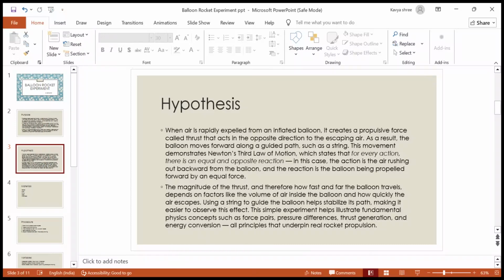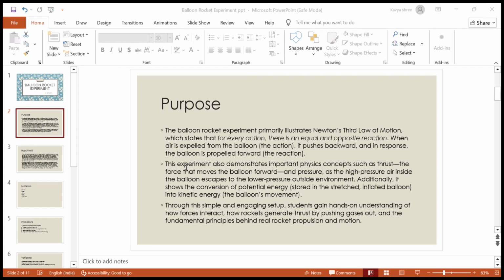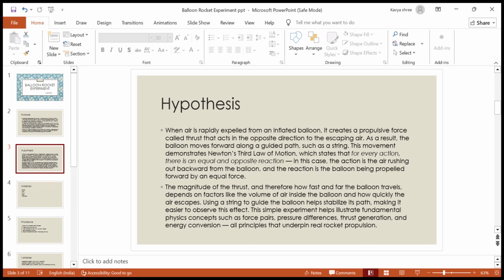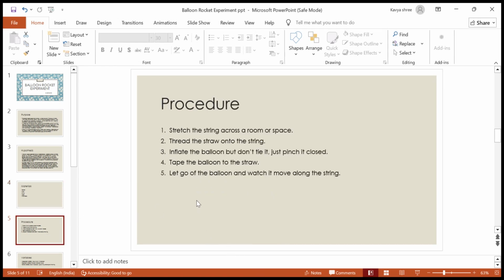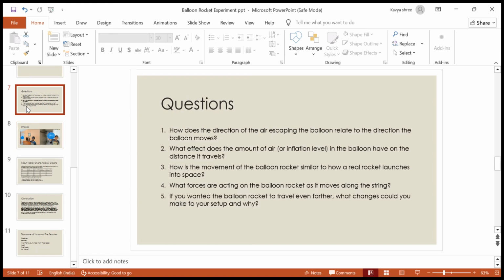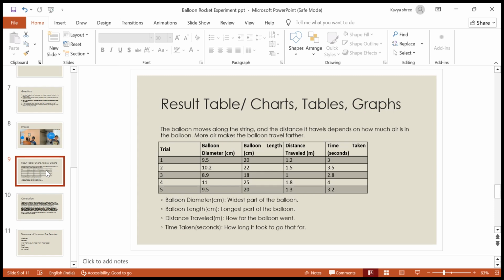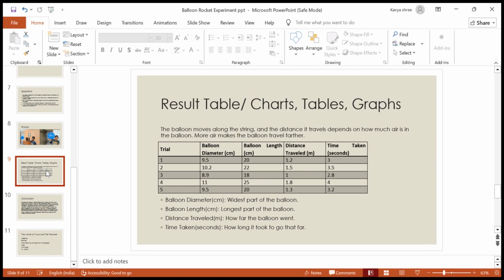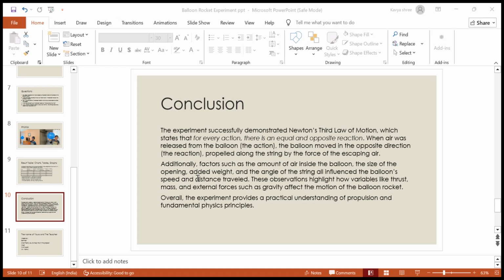Exploring the Balloon Rocket Experiment Understanding Newton's Third Law of Motion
Hi everyone, in this video, I explained the Balloon Rocket Experiment, which illustrates Newton's third law of motion: for every action, there is an equal and opposite reaction. I detailed the materials needed, including a balloon, straw, string, and tape, and provided a step-by-step procedure for conducting the experiment. I also discussed the variables involved and posed several questions for you to consider, such as how the amount of air in the balloon affects its travel distance. I encourage you to try the experiment yourself and observe the results, as they will help deepen your understanding of the principles of rocket propulsion. Remember, the distance the balloon travels depends on the volume of air inside it!
(if u guys have any question please write it down in the comments)